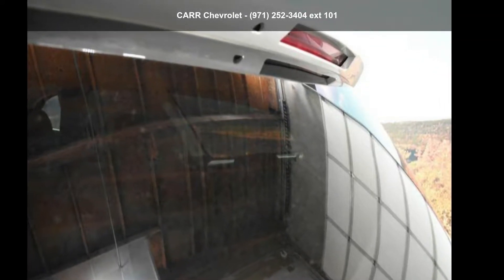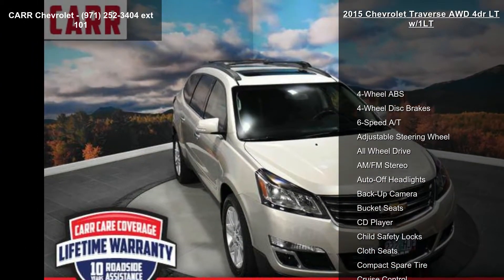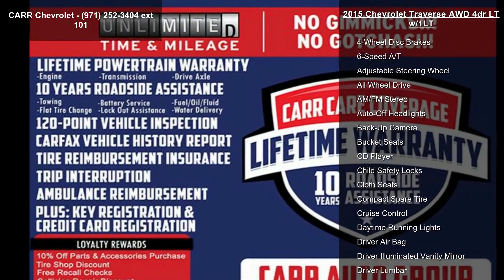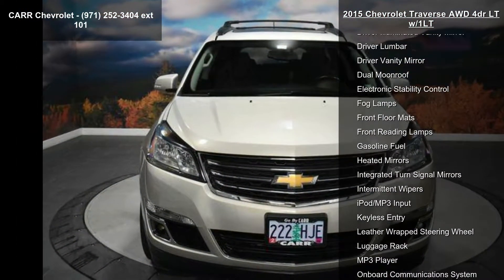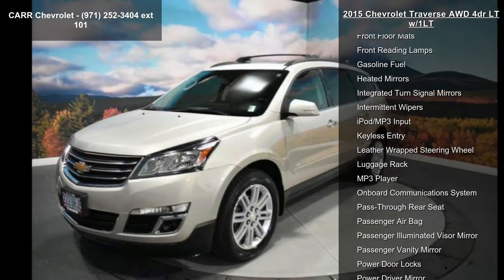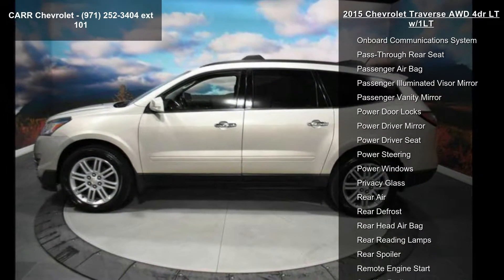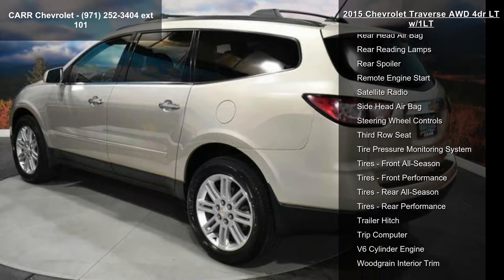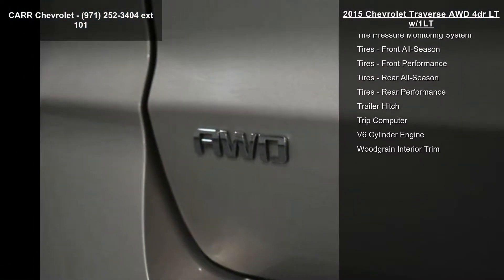2015 Chevrolet Traverse AWD 4dr LT w/1LT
CARFAX 1-Owner, LOW MILES - 44,764! Sunroof, 3rd Row Seat, Trailer Hitch, Back-Up Camera, All Wheel Drive, Remote Engine Start, Onboard Communications System, Rear Air, TRANSMISSION, 6-SPEED AUTOMATIC, ENGINE, 3.6L SIDI V6 AND MORE!

Third Row Seat, All Wheel Drive, Rear Air, Back-Up Camera, Onboard Communications System, Remote Engine Start Rear Spoiler, Keyless Entry, Privacy Glass, Child Safety Locks, Steering Wheel Controls.

OPTION PACKAGES
SUNROOF, DUAL SKYSCAPE 2-PANEL POWER with tilt-sliding front and fixed rear with sunscreen, STYLE AND TECHNOLOGY PACKAGE includes (UI6) Chevrolet MyLink radio, (KA1) heated driver and front passenger seats, (UG1) Universal Home Remote, (QQD) P255/55R20 H-rated blackwall tires, (PEJ) 4 - 20 x 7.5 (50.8 cm x 19.1 cm) machine painted spoke aluminum wheels and (NV7) variable effort powe... read more